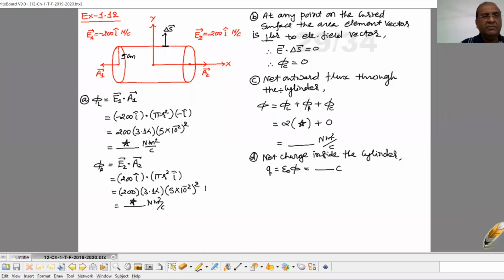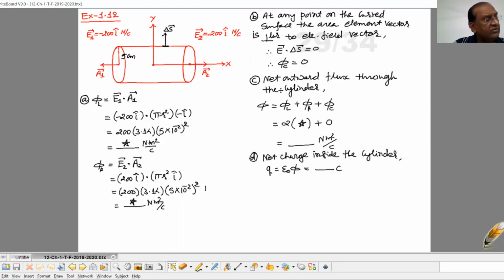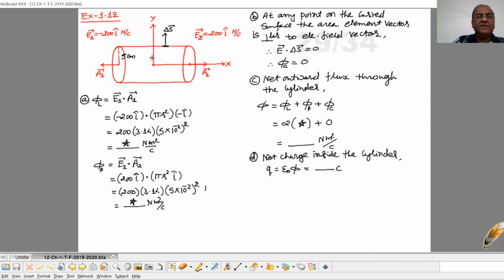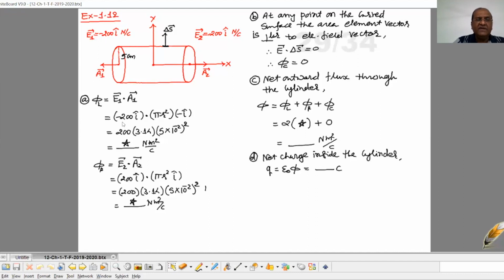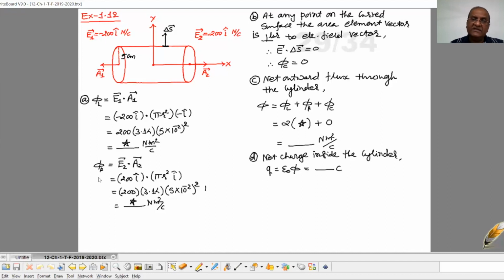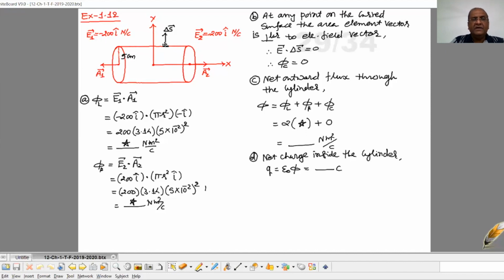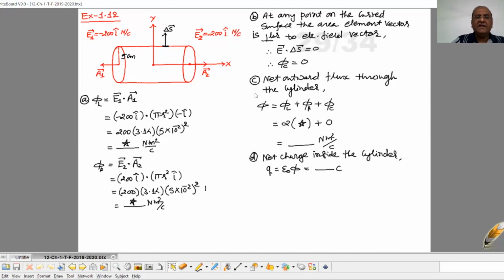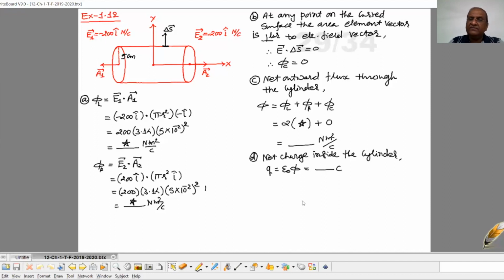An electric field is uniform and in the positive x direction for positive x and uniform with the sam